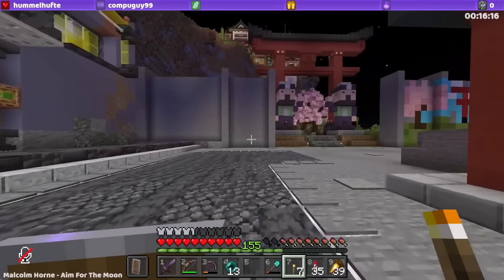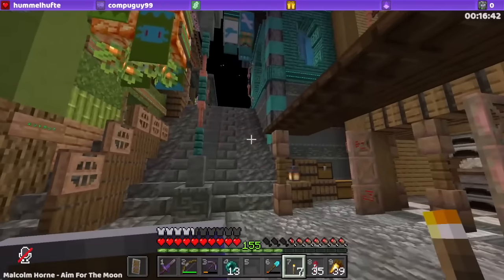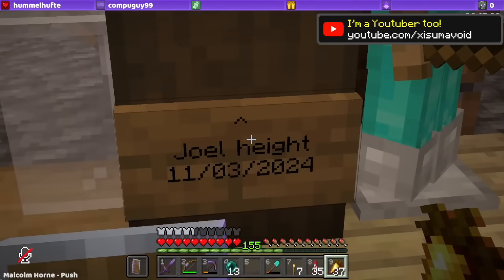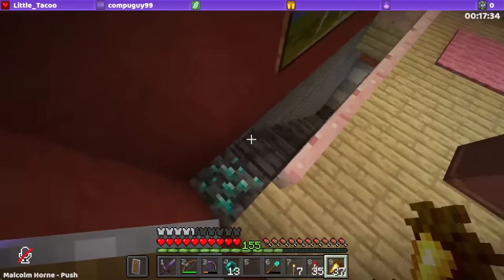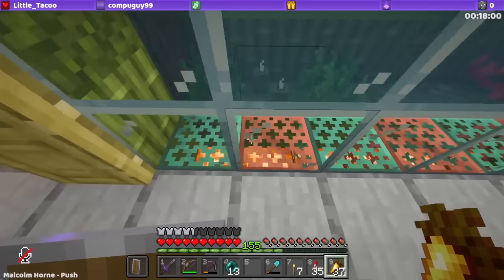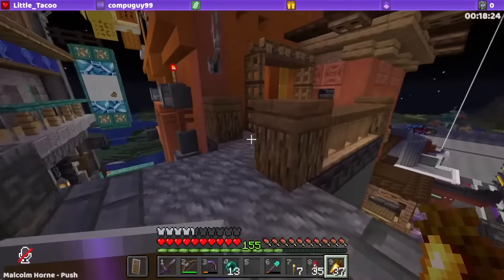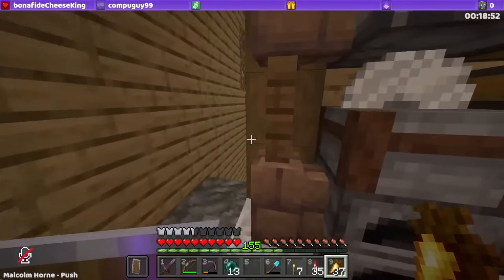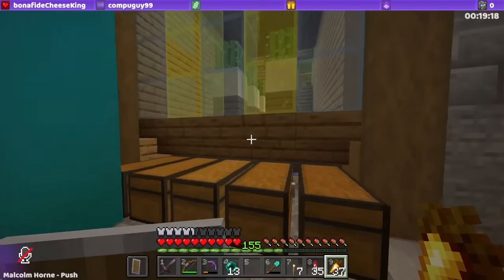Xisuma Explores Joel's Base || Hermitcraft S10